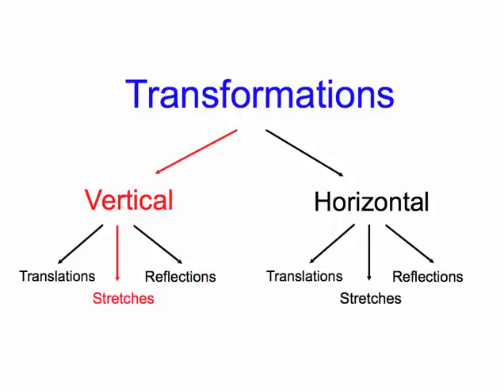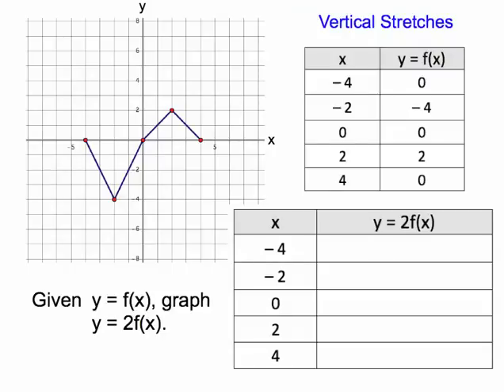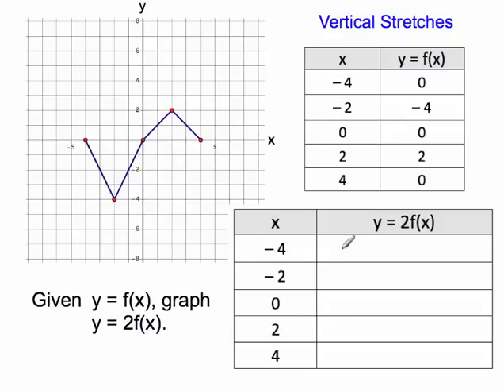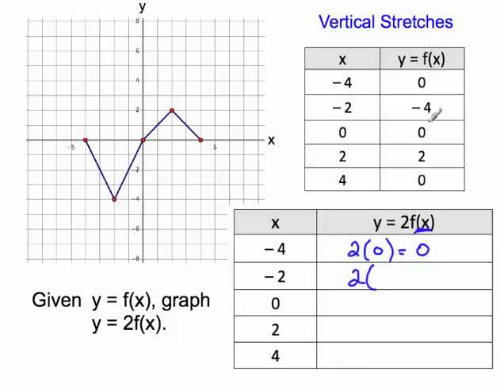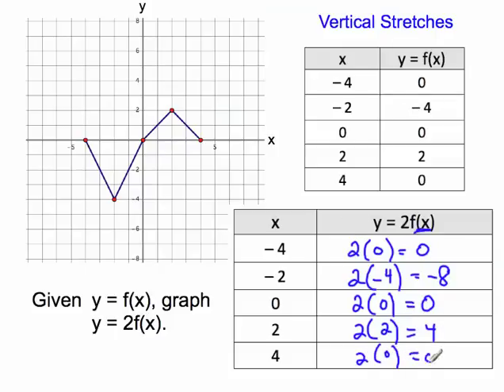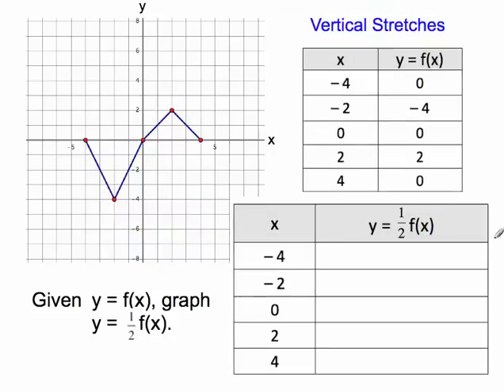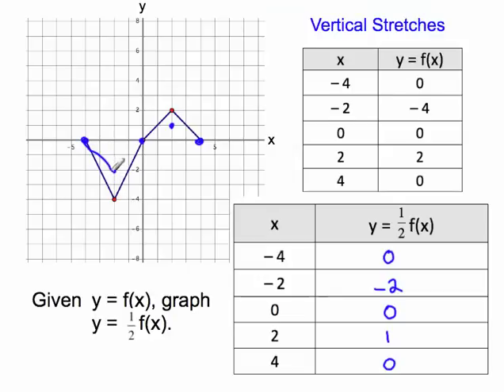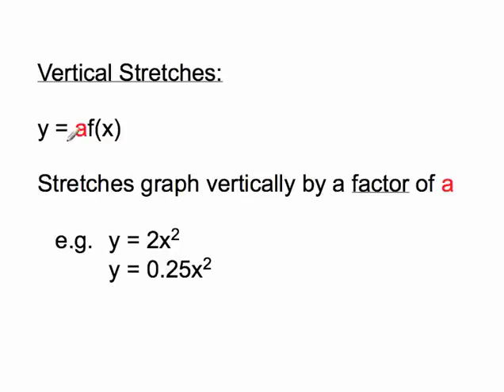13c Vertical Stretches